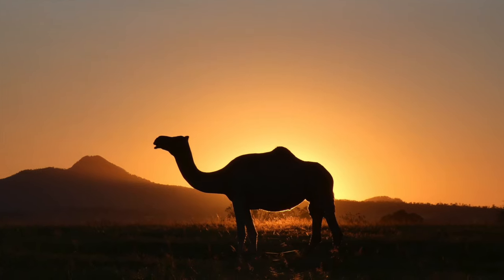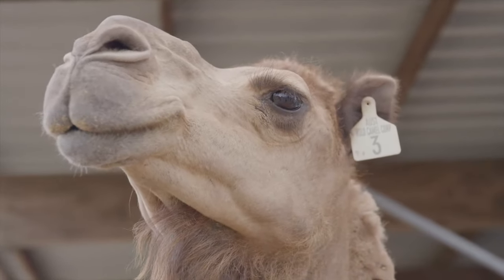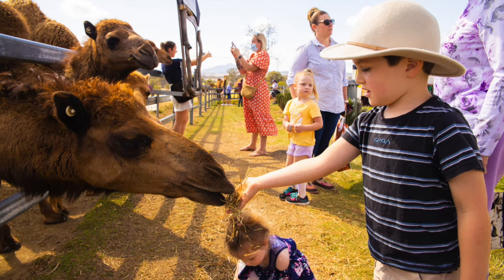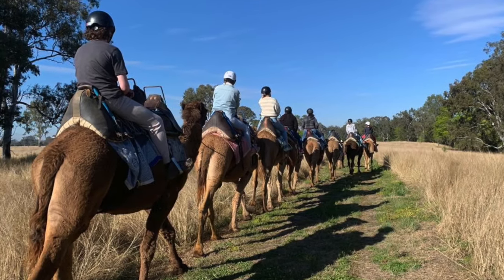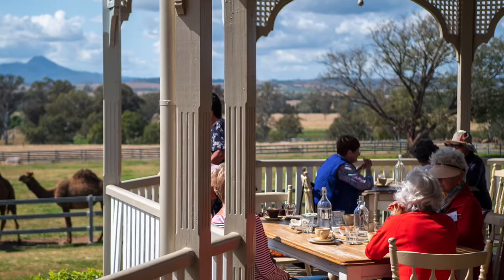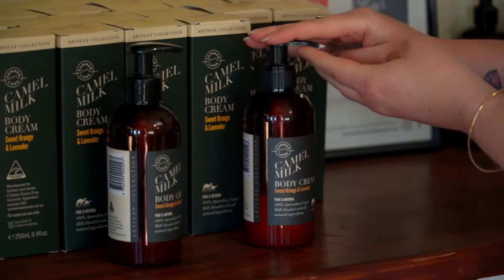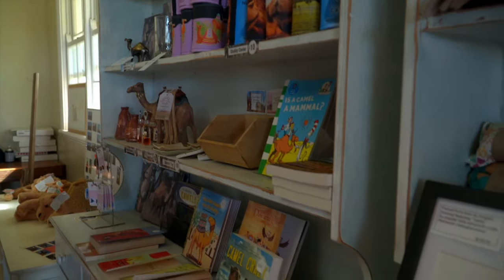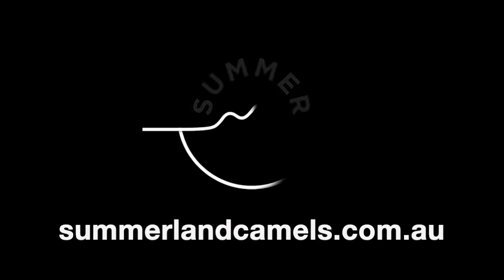Camel Rides and Farm Tours near Brisbane, Queensland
Looking for a fun, interesting and memorable activity everyone can enjoy?

Then visit Summer Land Camels, Australia’s largest Camel Dairy and the World’s largest wild camel training centre.

We’re open 7 days a week and entry to the farm is free. You can visit our cafe and pat and feed our friendly camels.

Take a Tour behind the scenes of our innovative and fascinating business and taste the fresh produce straight from the source.

Learn all about camels, the health benefits of camel dairy and how this emerging industry can create a solution for a national problem.

Always wanted to ride a camel? You can do that at Summer Land Camels too!
Enjoy breakfast, lunch or brunch in our Homestead Cafe with delicious meals that showcase our award-winning products.

Sample our Camel Milk skincare which is perfect for the whole family and designed for skin conditions such as eczema and psoriasis.
Fall in love with our friendly camels and visit our gift shop to take a little bit of Summer Land Camels home with you.

Visit us on our website summerlandcamels.com.au and book your farm tour and camel ride today. See you soon.